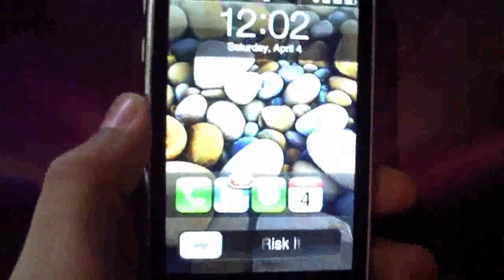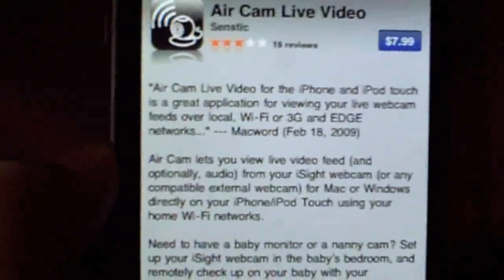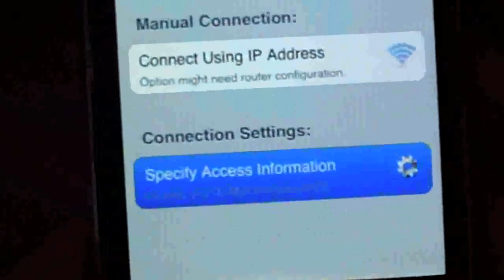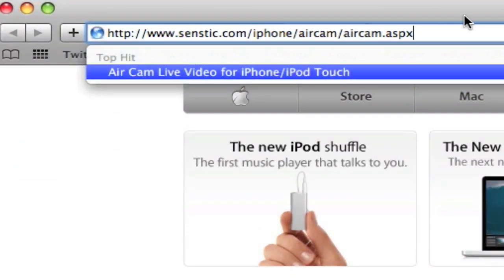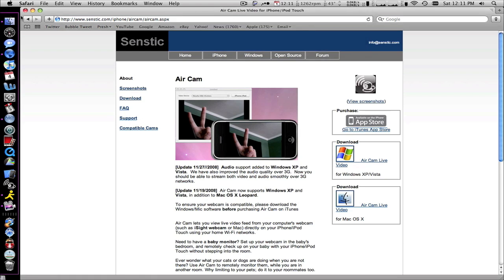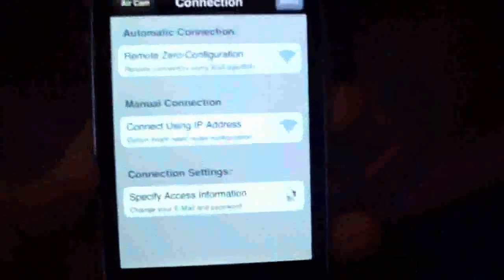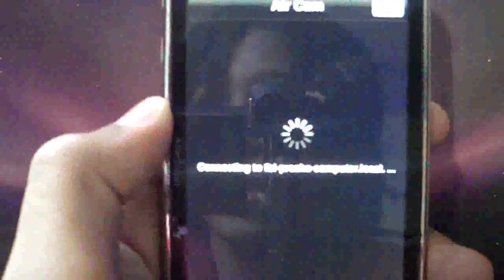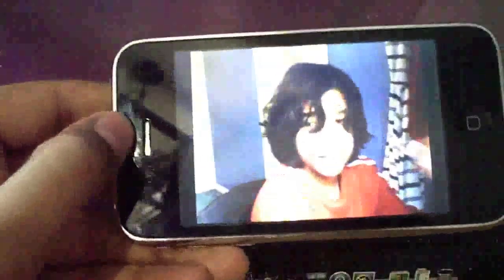Air Cam Live Video For iPhone/iPod Touch App Review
This application is useful if you would like to see what is happening in your house when you are somewhere else. the app is called Air Cam Live Video. You can buy it off the app store for $7.99 or you could, you know what...